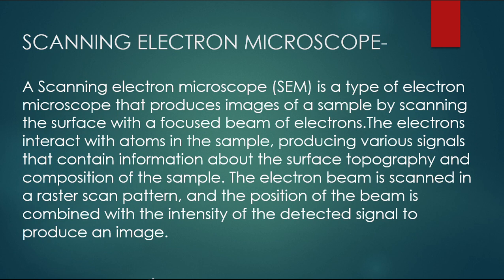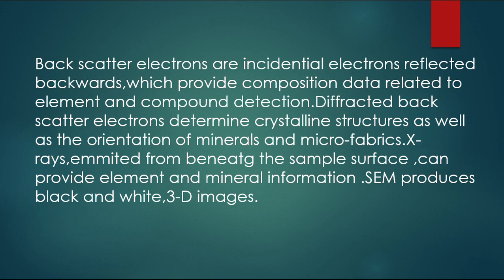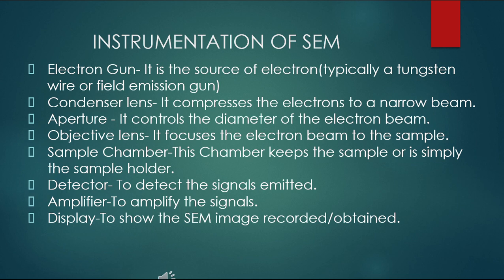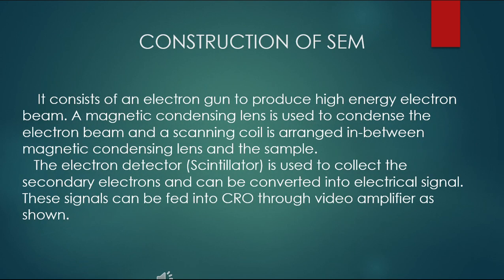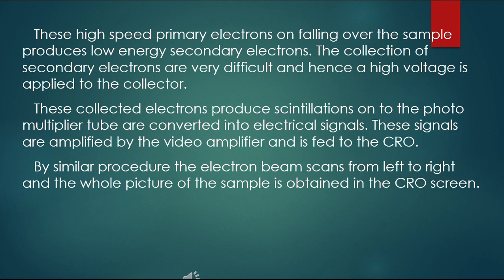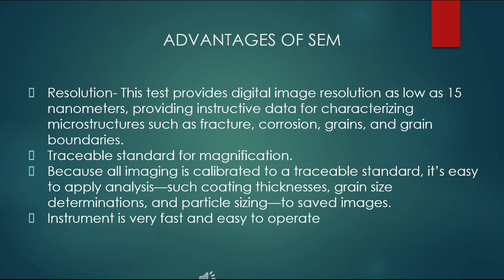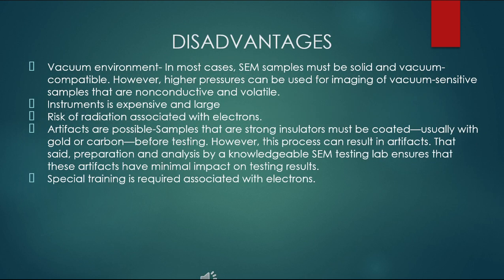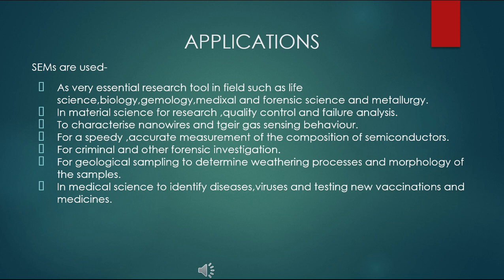A group presentation on Scanning electron microscopy by E1B (66-73)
In this prior video presentation we've explained about scanning electron microscopy which is a very versatile device which helps us to detect and analysis particles and substrates upto nanometric range.

The presentation is a combined effort of :

Thamanna m
Thameem thalhath
Vadakkevila idichandy Anand Jacob
Kishan nandan
Abhiram A L
Ismaeel Muhammad
Sandra s
Rony bainy